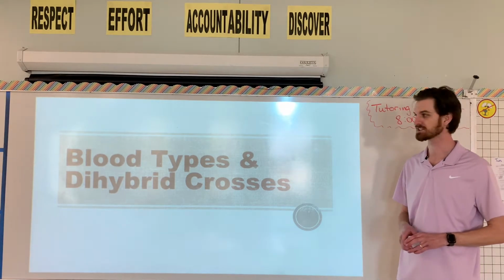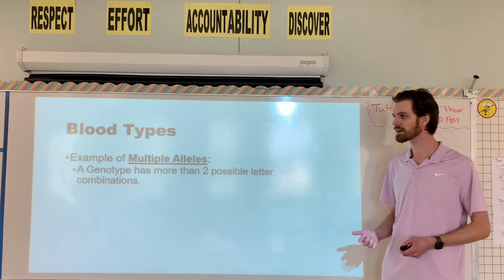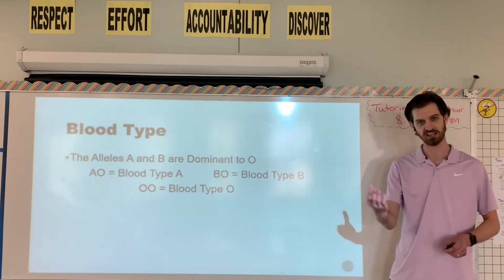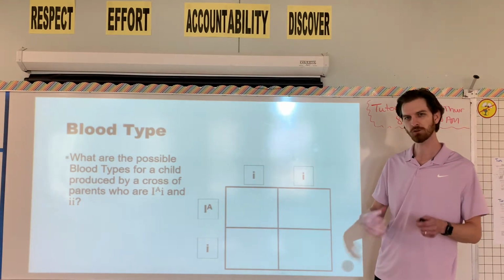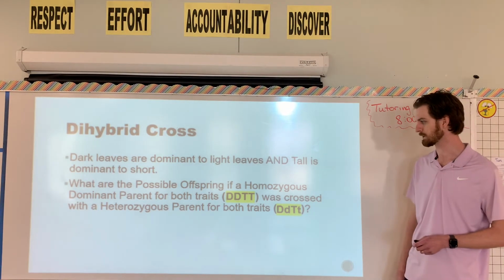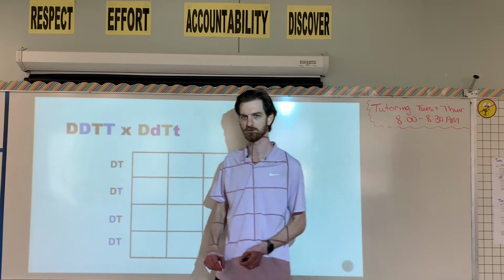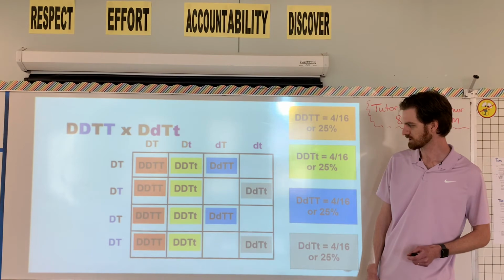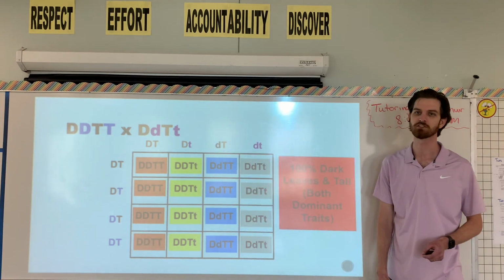Blood Types and Dihybrids